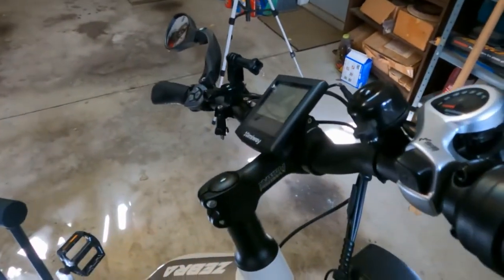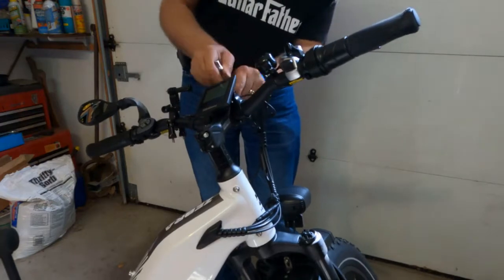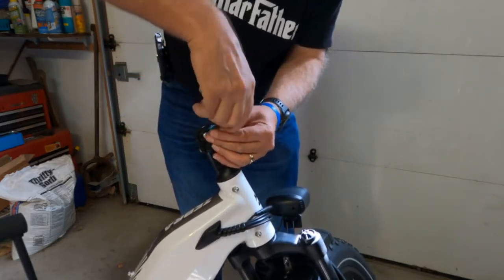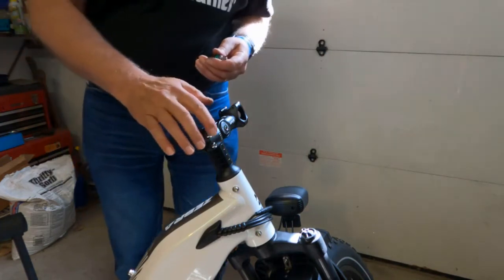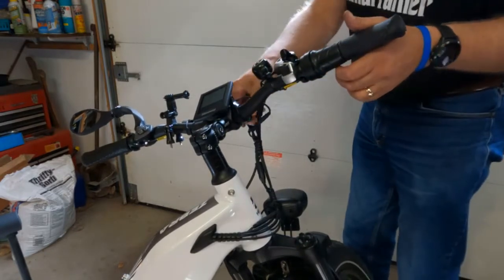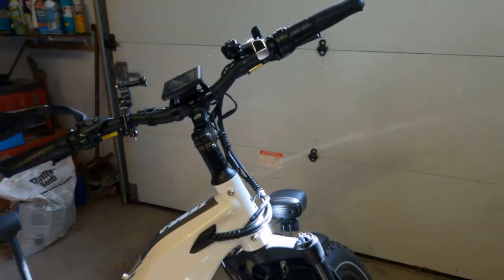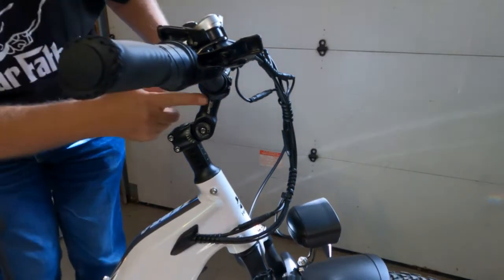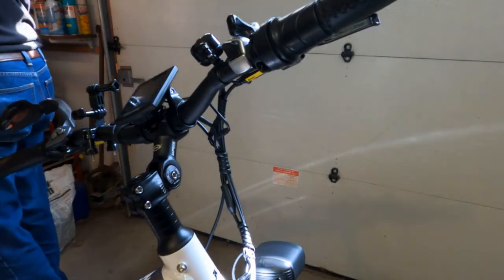How to install an Adjustable Extension Handlebar Tube on your Himiway E-Bike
Do your fingers begin to go numb and your wrists hurt when riding your bike for a long ride? Raise your handlebar 3 inches by installing this Adjustable Extension Tube. What a difference!
Feedback on the Adjustable Stem: I did not torque the screw that holds the stem at the proper angle for me. After a long 15 mile ride, the stem actually loosened up. I had to retighten the single screw that holds the adjustment. I will torque the screw and see if it loosens again.

Possible Solutions (I will update this with additional info once I do more testing):
-Torque to proper torque using a bike torque wrench
-Add a lock washer
-Add Blue Loctite to the threads (don't want to do this)
-Buy a different adjustable stem

Tools Needed:
Wake MTB Stem 31.8 90mm 110mm 0 60 Degree Adjustable Bike Stem
Bicycle Aluminum Alloy Headset Stem Spacer Set Fit 1 1/8-Inch Stem 2/3/5/10MM (12 Pieces)

Nice to have if you don't have one:
PRO BIKE TOOL 1/4 Inch Drive Click Torque Wrench Set – 2 to 20 Nm (Contains all the Allen Wrenches you will need)

Other Mods I have made on my Himiway Zebra Step Thru:
Cloud-9 Cruiser Select Saddle, 10.5" x 10.75", Black Soft Touch Vinyl
DJC Bike Suspension Seat post Shock Absorber Damper Post 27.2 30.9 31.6 mm, Lightweight Aluminum Body

(It won't cost you any more to purchase by following our link but it will help to keep our website going should you purchase any of their E-Bikes. You will also still be able to take advantage of any current discounts and promotions.)

Himiway has been a disrupter in the electric bike industry for a while now, and the Himiway Zebra electric fat tire bike may be one of the best!

The Himiway Zebra is a Class 2 E-Bike and is powered by a 750W rear hub motor, a huge 960Wh battery that can take you from 60 to 80 miles, hydraulic brakes are standard, it has a redesigned frame and a host of other upgraded components. The Zebra is designed for the general public as well as speed lovers and fat-tire aficionados.

Additional Specifications:
400 lb. Payload Capacity
Battery is enclosed in the frame to protect it from the elements
Up to 20 MPH (and higher if you unlock it)
Upgraded 6061 Aluminum Frame
Sturdy Rear Rack (wood etched with the Himiway logo)
Half Twist Throttle
Shimano 7 Speed Gear Shift System
Multifunctional Display
48 Volt Luminosity Headlight and Tail Light/Integrated Brake Light
26"X4" KENDA All-Terrain Tires
SELLE Royal Saddle
Durable Aluminum Crankset
and more...

This Zebra is the Step-Thru model and has a metal spec Pearl White paint job. There are also Zebra stripes so you know it's a Zebra!
Let me know your thoughts and questions in the comments below and I'll attempt to answer them.

Other Information:
-Some music in this video was purchased from AudioJungle.